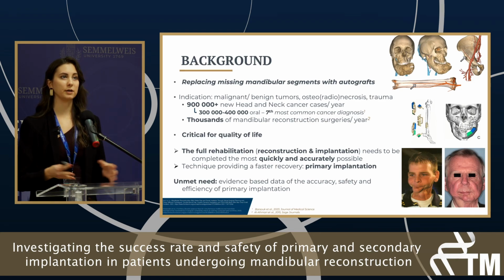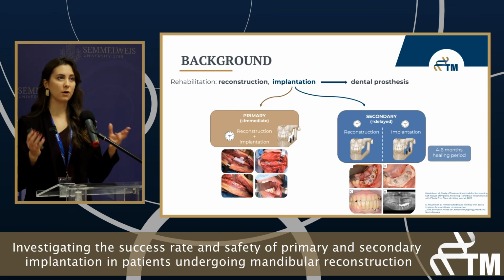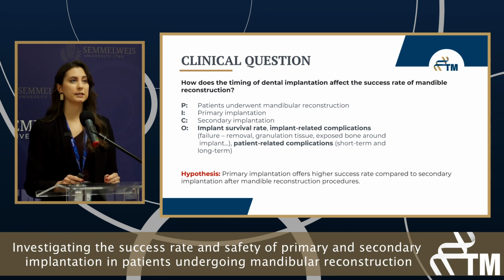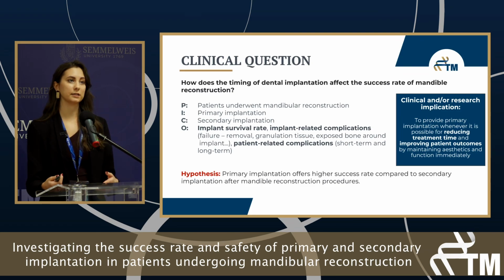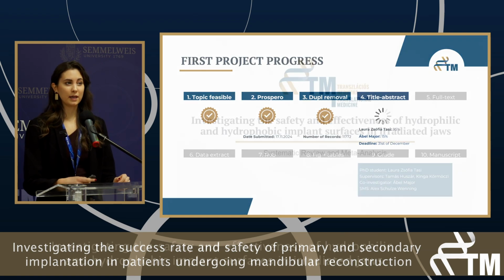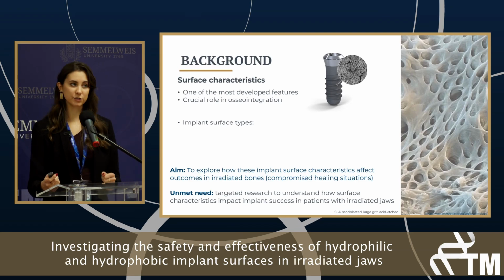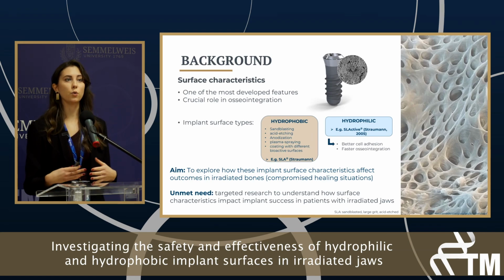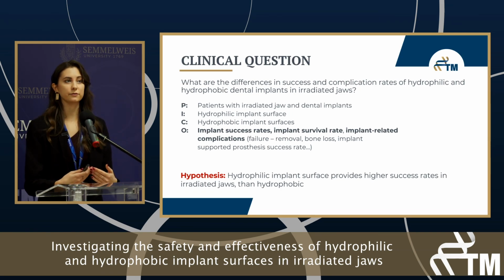Progress Report I - Laura Zsófia Tasi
Prosthodontic perspective of mandibular reconstruction methodologies
3-month Progress Report of the PhD students of the Centre for Translational Medicine, Semmelweis University.

VISION
Patients undergoing mandibular reconstruction receive the best possible dental prosthetics.

MISSION
Providing evidence-based guidelines that optimize mandibular reconstruction.

PROJECT TITLE 1
Investigating the success rate and safety of primary and secondary implantation in patients undergoing mandibular reconstruction: Systematic Review and Meta-analysis.

PROJECT TITLE 2
Investigating the safety and effectiveness of hydrophilic and hydrophobic implant surfaces in irradiated jaws: Systematic Review and Meta-analysis.